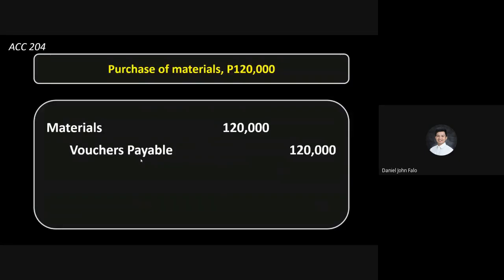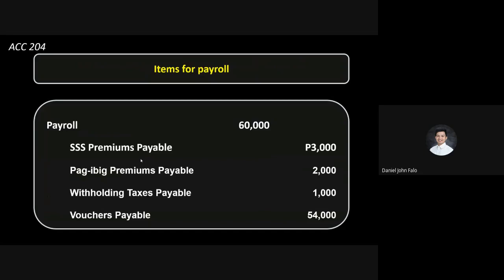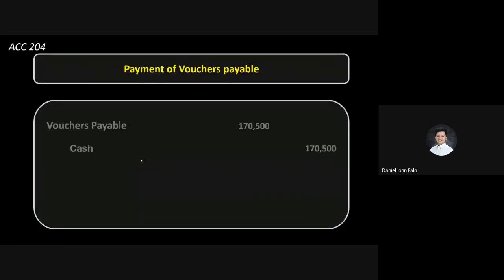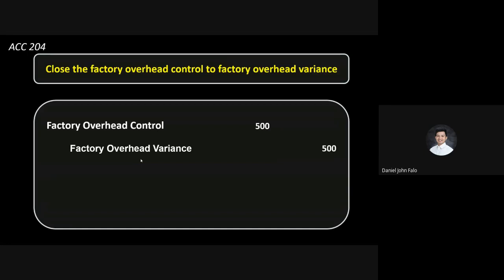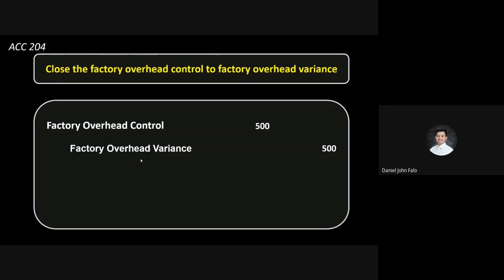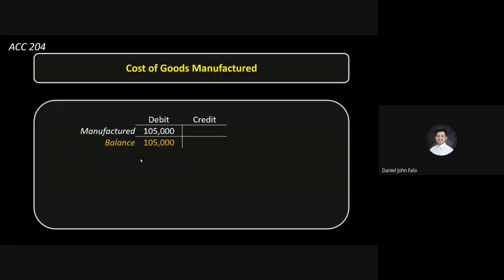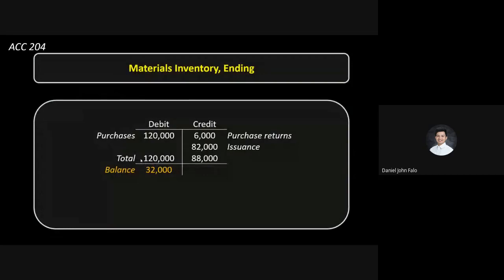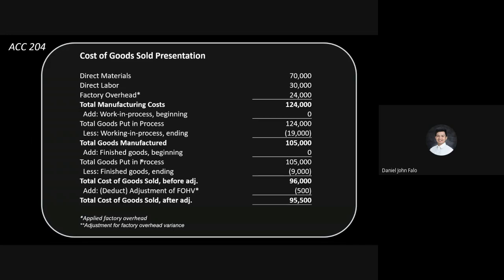Cost Accounting and Control Exercise 3 - Transactions for Job Order Costing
Journal entries
Ending Inventory
Applied Factory overhead and Factory overhead control